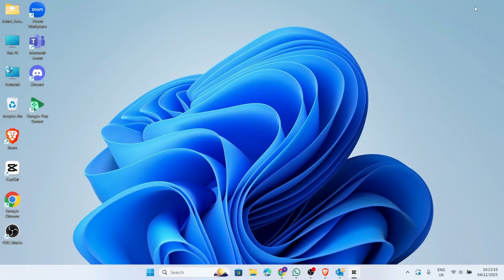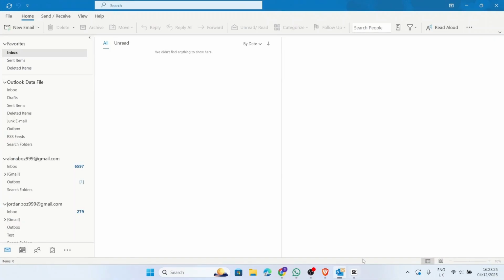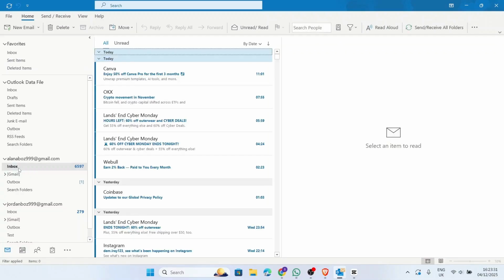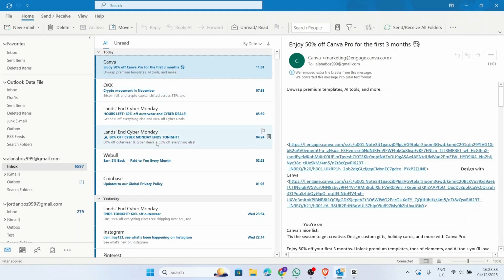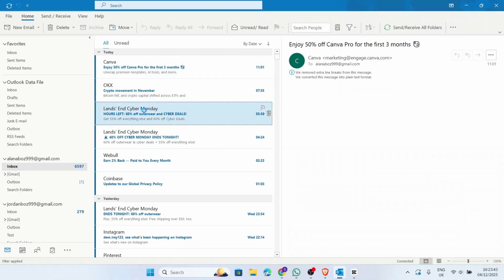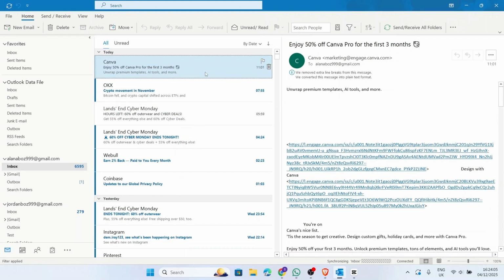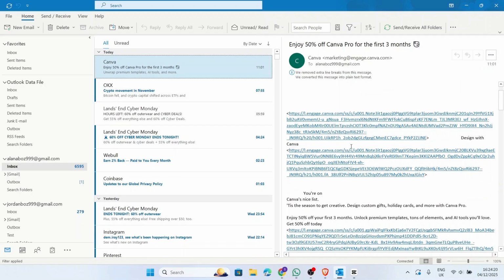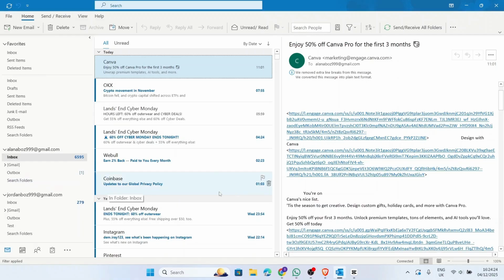How To Export All Emails From Outlook 2025 – Step-by-Step Export Tutorial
Need to back up or transfer your Outlook emails? This 2025 tutorial shows you how to export all emails from Outlook safely on Windows or Mac. Follow our step-by-step guide to save your emails as PST files or other formats for secure storage and easy transfer.

Timestamps:
00:05 - Why exporting all emails from Outlook is important
00:20 - Step 1: Export emails using Outlook desktop app
00:50 - Step 2: Tips for safe backup and file management

What You’ll Learn:

How to export all emails from Outlook 2025

Step-by-step guide for Windows and Mac Outlook apps

How to save emails as PST files or other formats

Tips to transfer emails safely between accounts or devices

Best practices for backing up Outlook email history